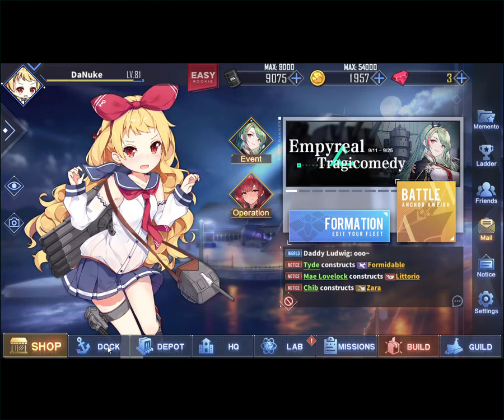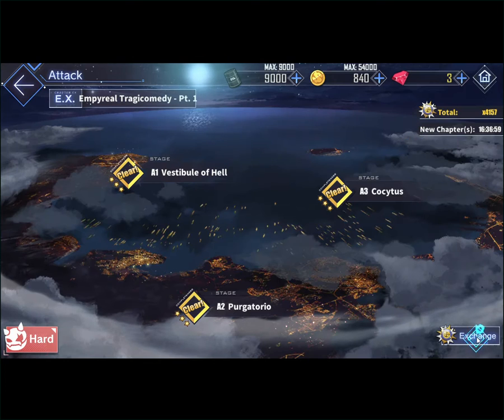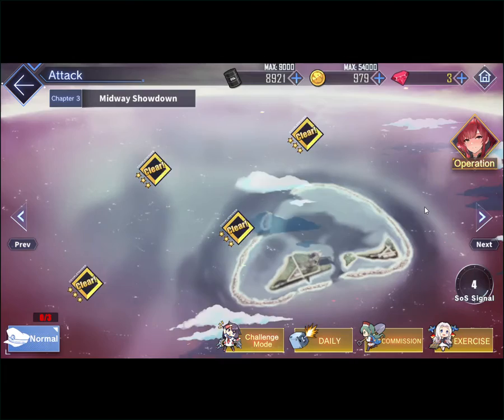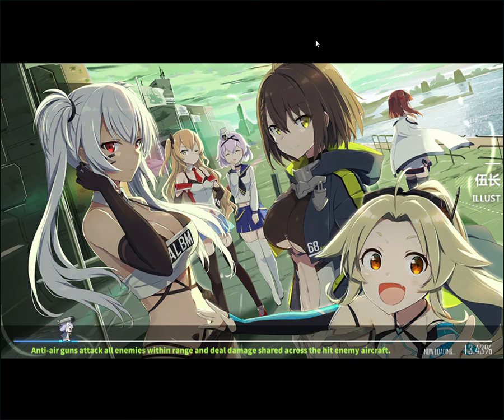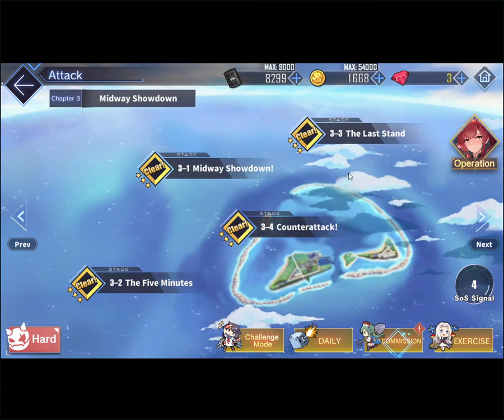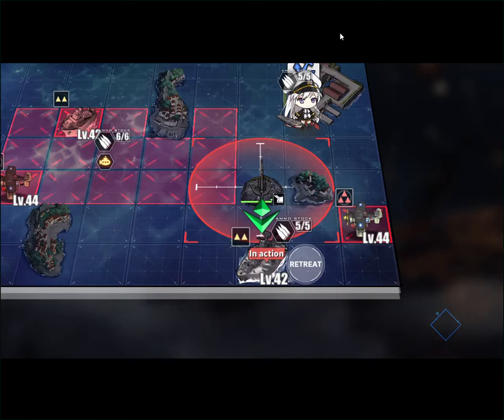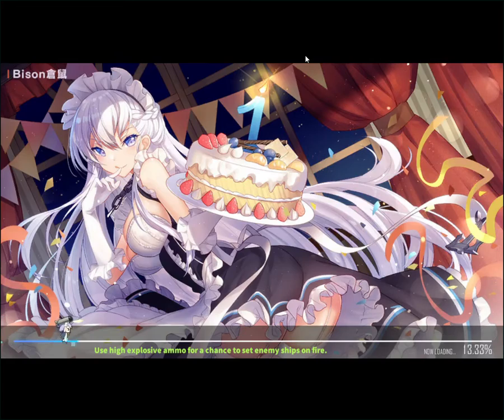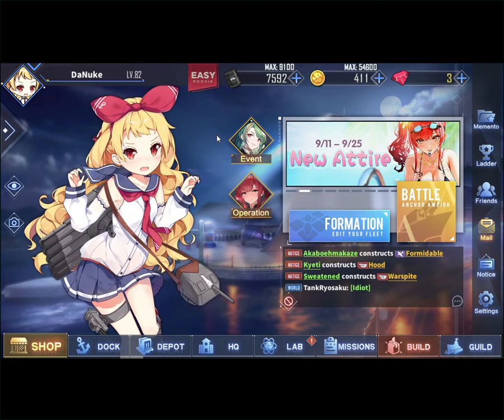Azur Lane Event Walkthrough:Empyreal Tragicomedy Part 4 York Mission Done!, Cube Redemption?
Welcome to Part 4 as we continue to struggle in the event, We are doing York's mission, which is run A3 10 times and make sure York survives! Hopefully we can get something better with our cubes right? Hopefully? If you want to chat with me discord is